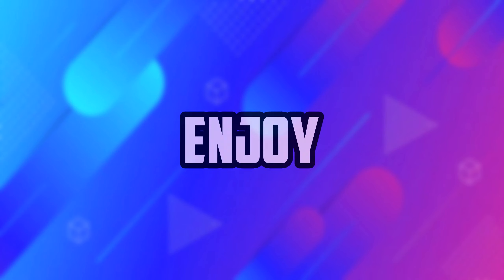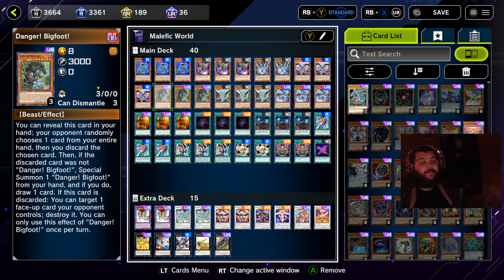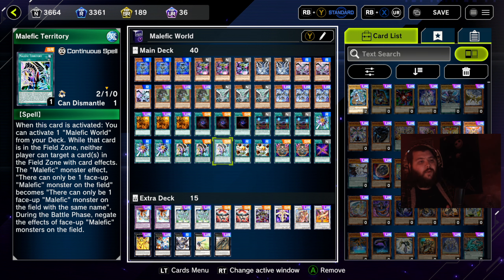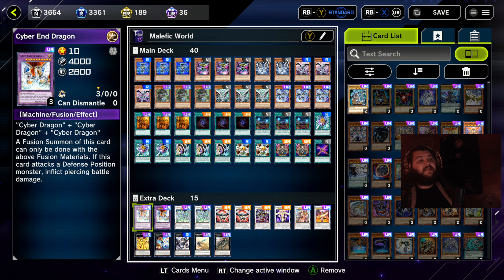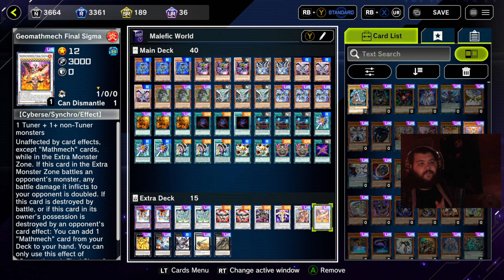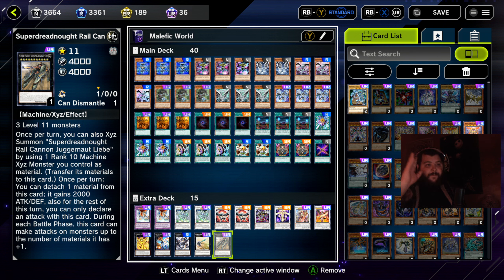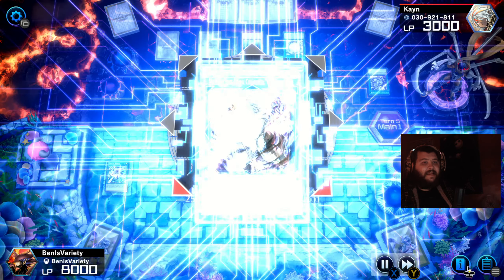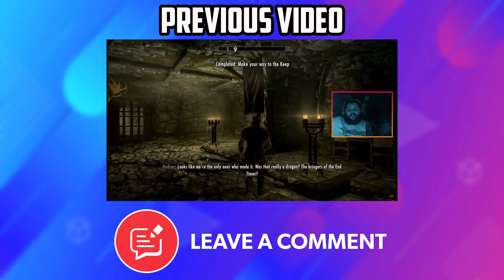Malefic Deck Profile (October 2022) | Yu-Gi-Oh! Master Duel